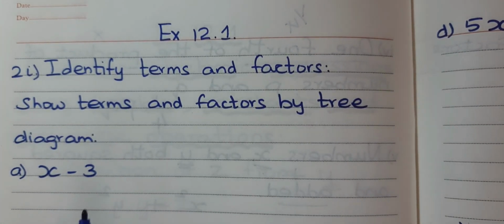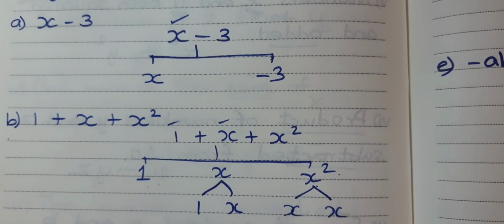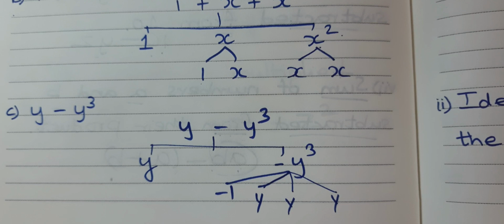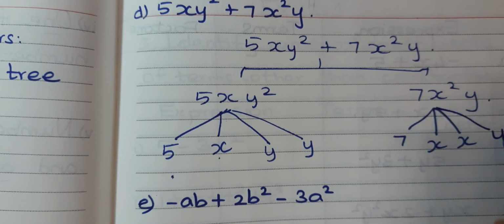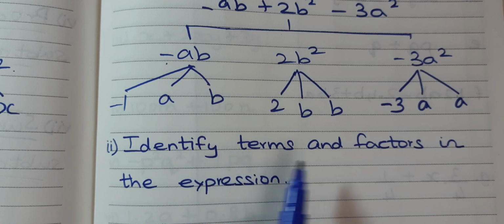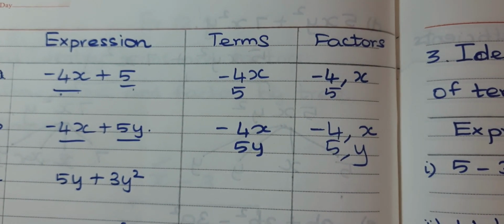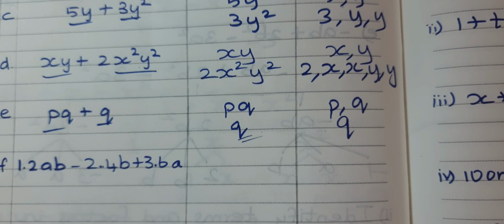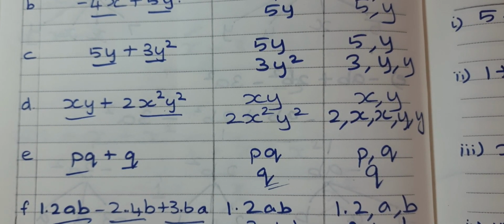CBSE MATHS CLASS-VII EX 12.1 PB 2 IDENTIFY TERMS & FACTORS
CBSE MATHS CLASS VII CHAPTER-12
EX 12.1 PB 2
IDENTIFY TERMS AND FACTORS